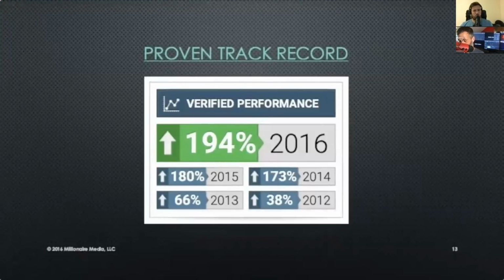It's time the boys reviewed Timothy Sykes' Trader Checklist! SteadyTrade Podcast, Ep. 51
Does Timothy Sykes rely on hot stock picks? Find out in the latest episode of the podcast! Stephen and Tim are reviewing the holy grail of beginner's trading education. Is it worth the hype?